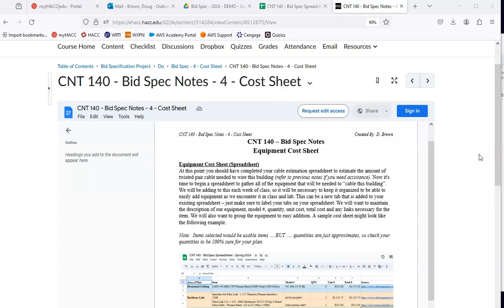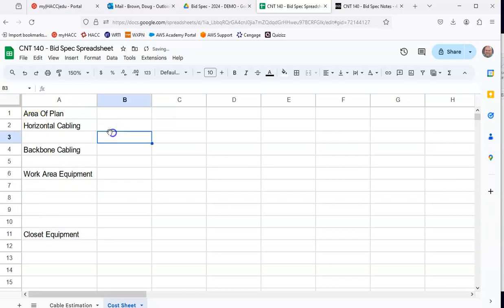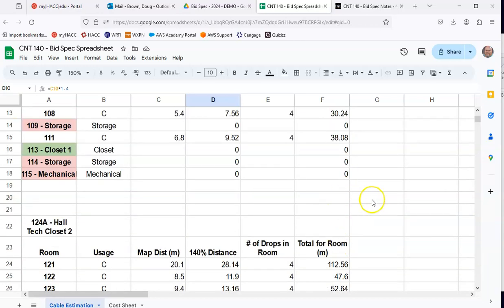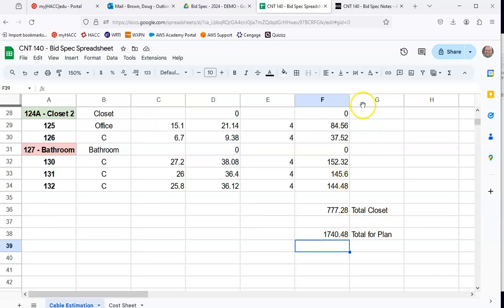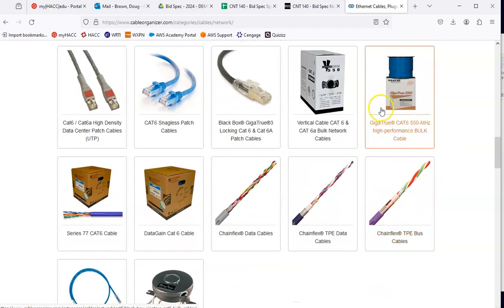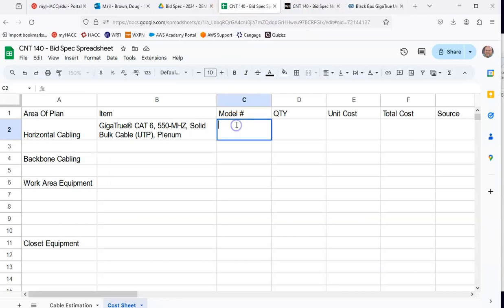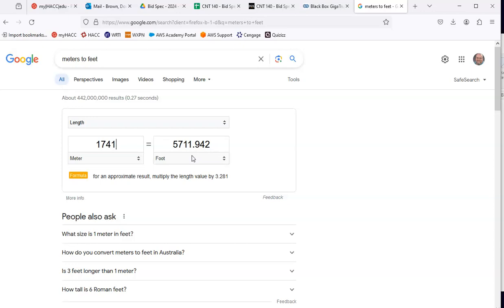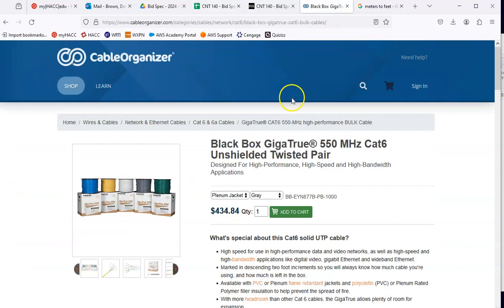CNT140 Bid Spec 6 Cost Sheet 2024